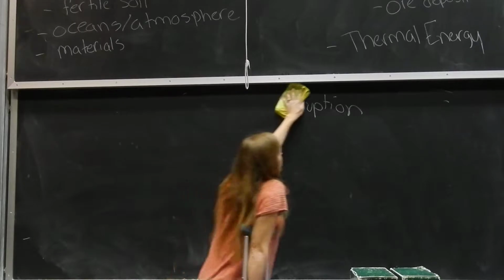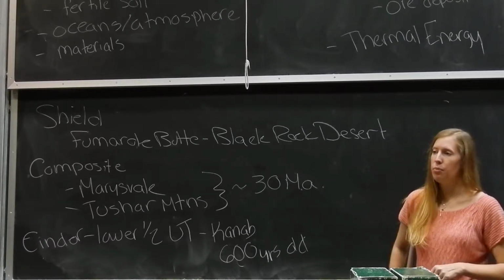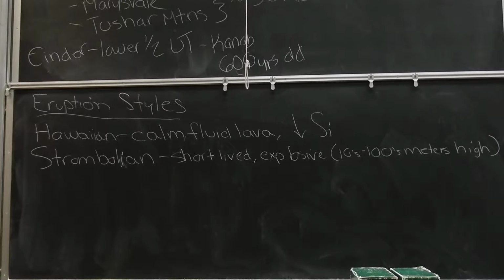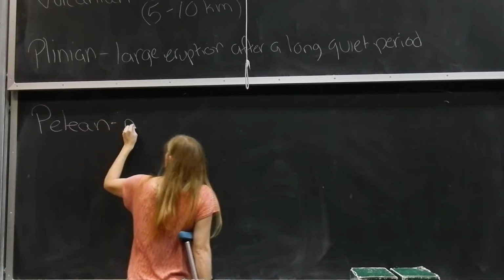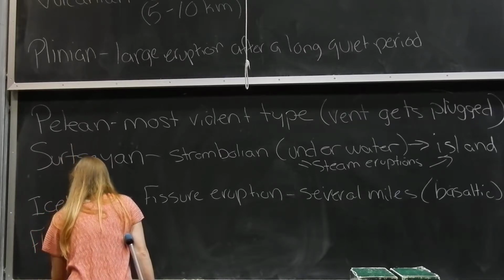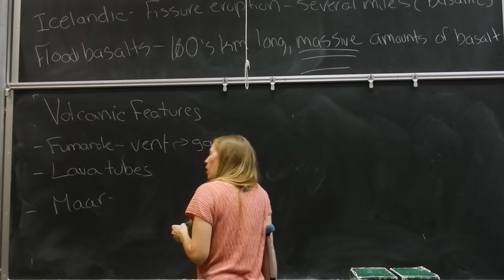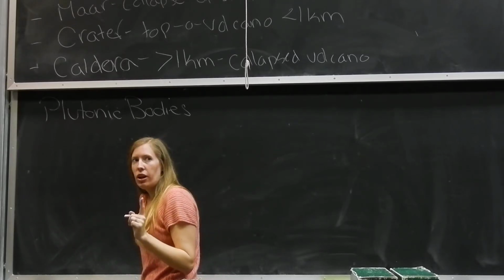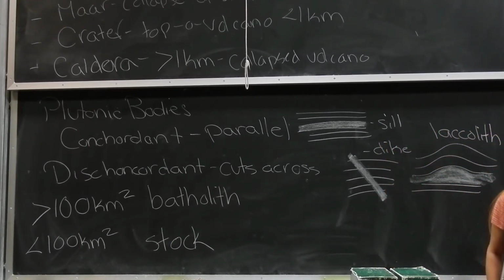GEO 1030 Final Exam Review Part 2